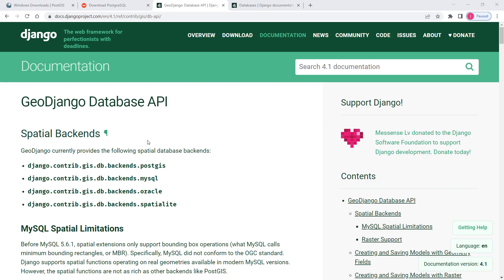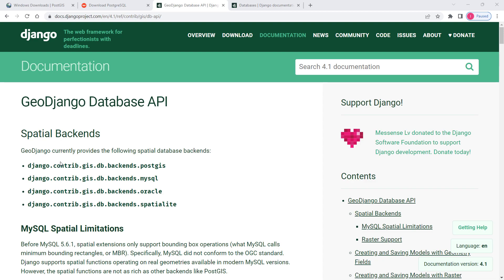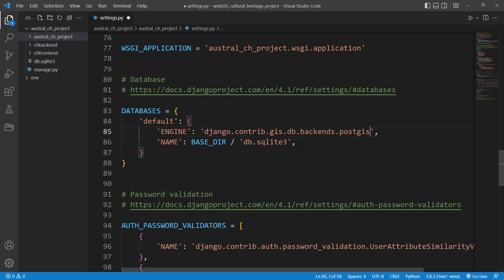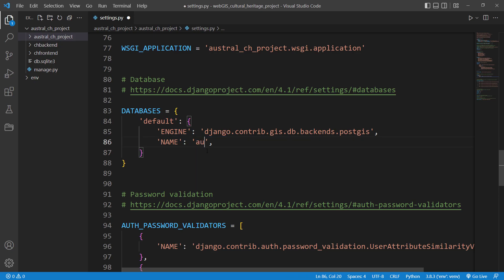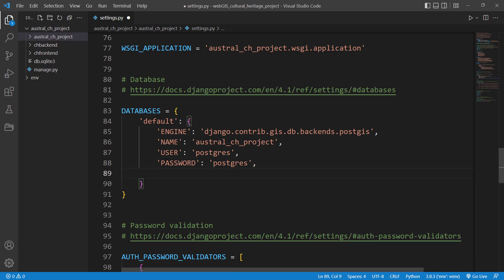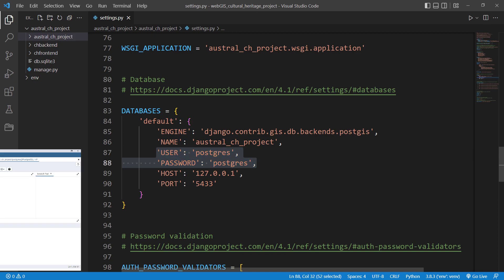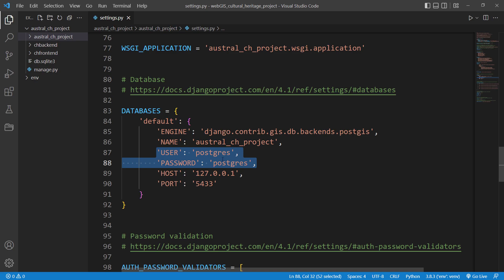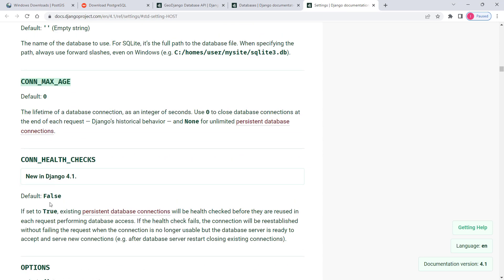Leaflet (Leaflet js) and GeoDjango Tutorial #26 -Connecting Geodjango project into a POSTGIS